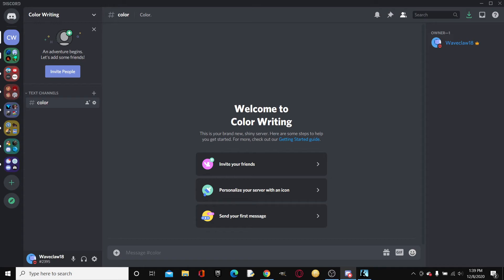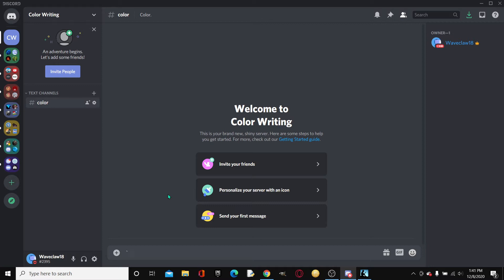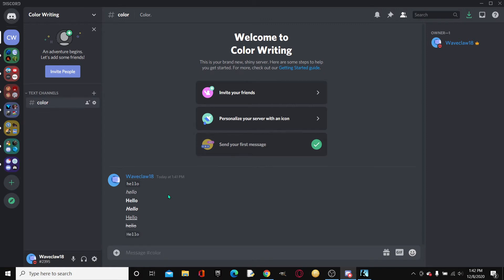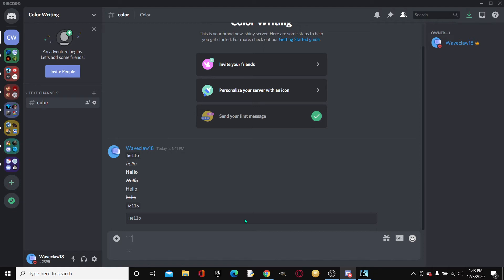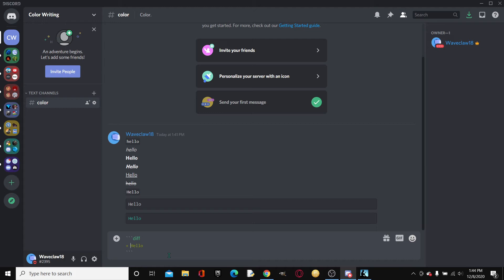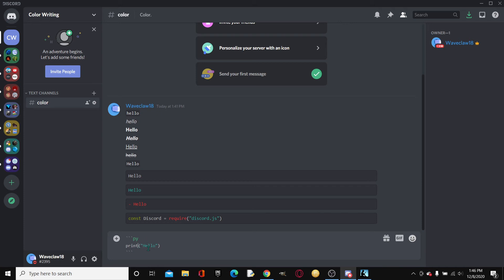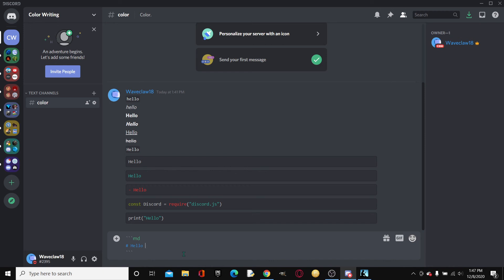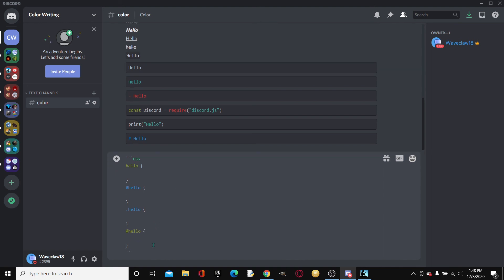How to Write in COLOR in Discord!!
This video is about how to write in color in Discord! I hope you enjoy!